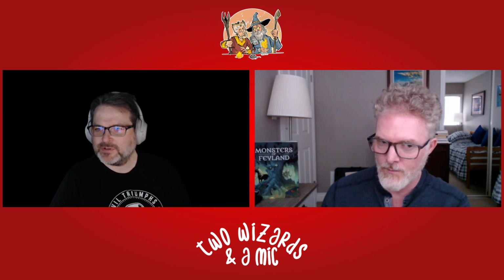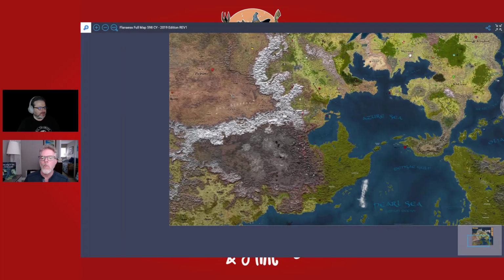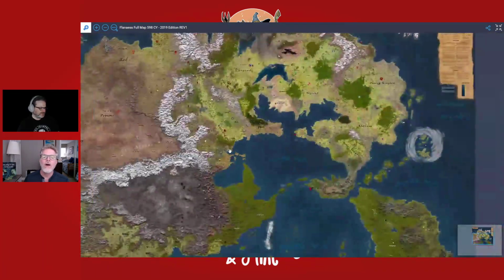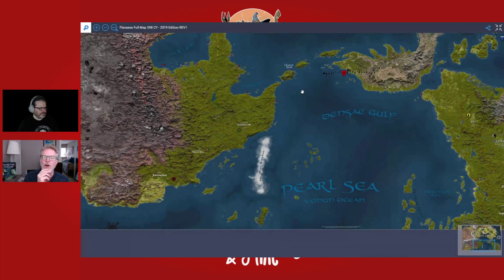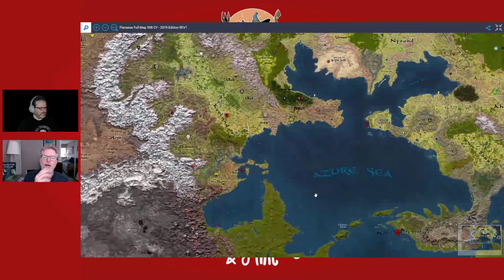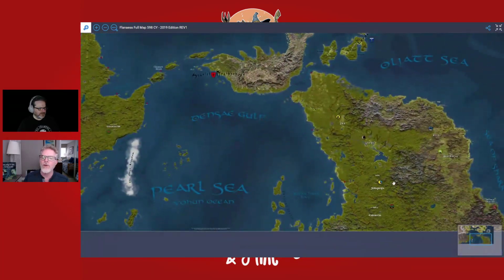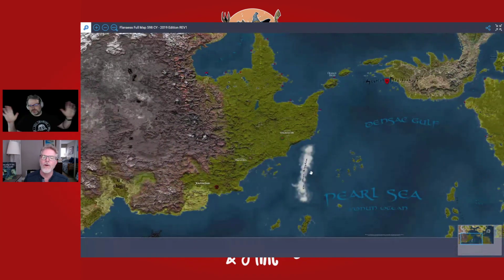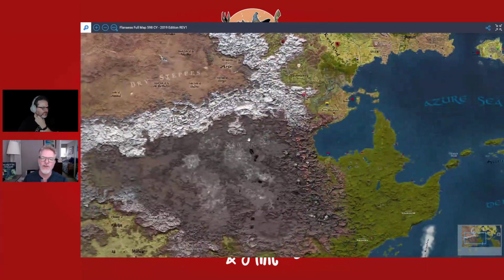Two Wizards and a Mic: Matching Monsters to Settings in D&D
Building your campaign means you have to choose monsters to suit your location. Our two wizards discuss the process of adding monsters.

We're also a podcast! Please send us a voice message on the podcast link!

Find Cawood Publishing Online